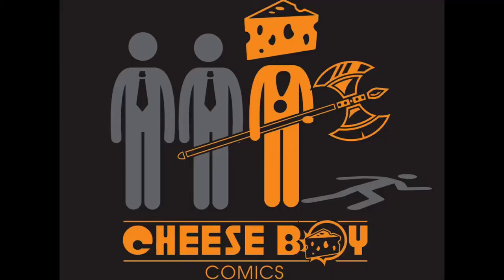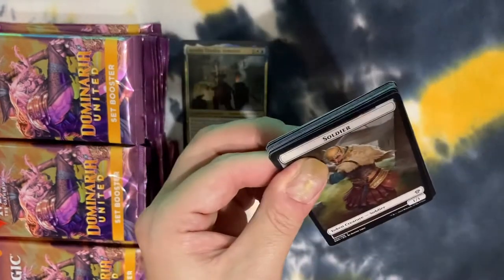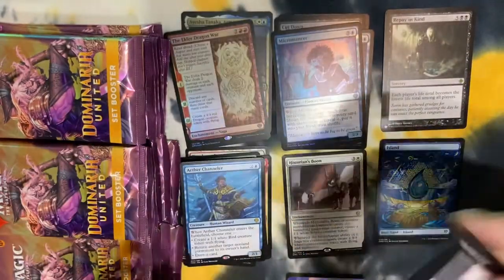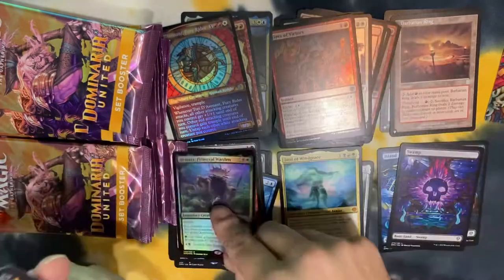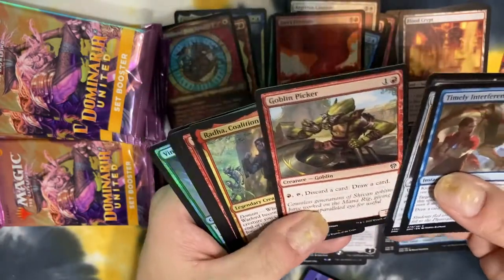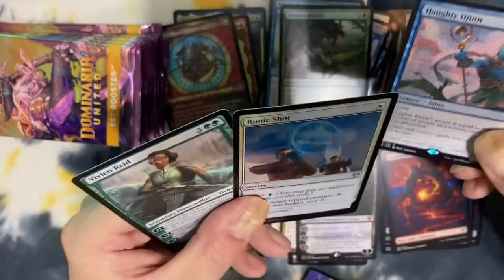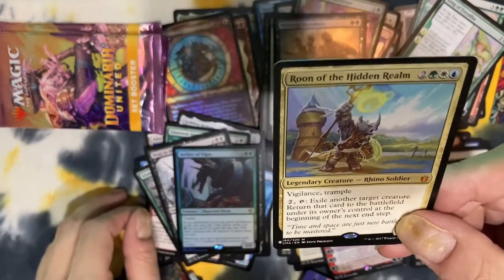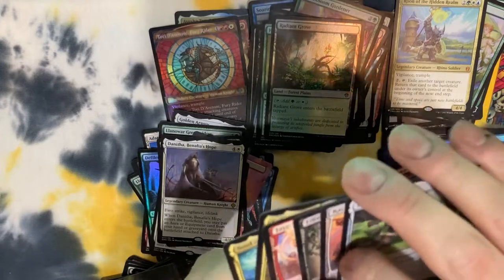MTG - Another Great DOMINARIA UNITED Booster Box Opening! Lucky streak is now 2 for 2! 🥳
MTG Set Booster Box Opening DOMINARIA UNITED 2022  Magic MTG

Below are some ways to help support us (and even make a few bucks for yourself)